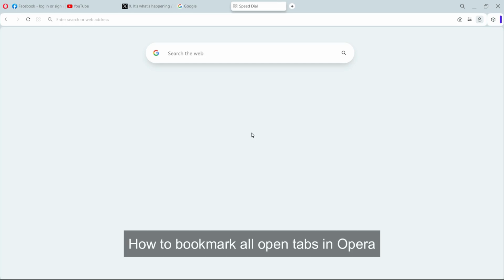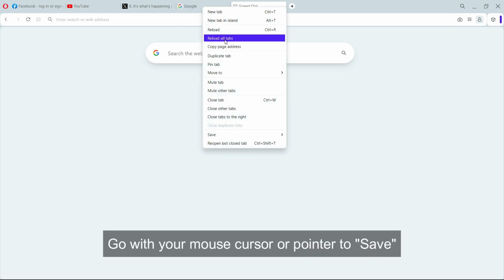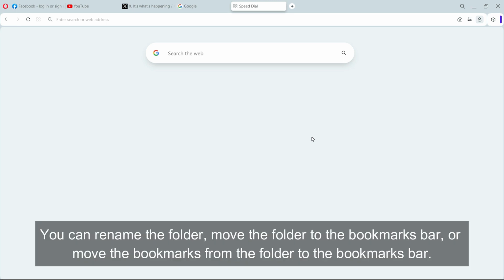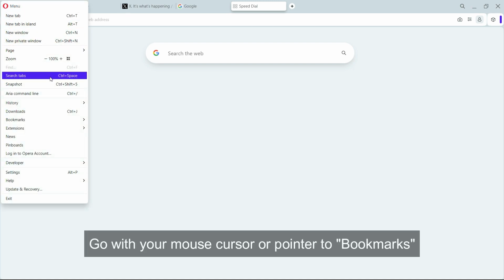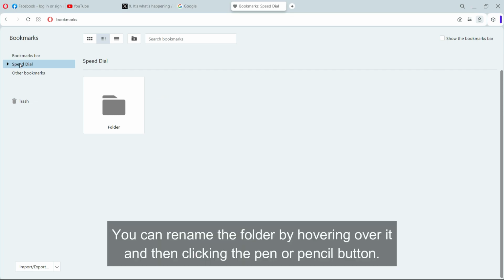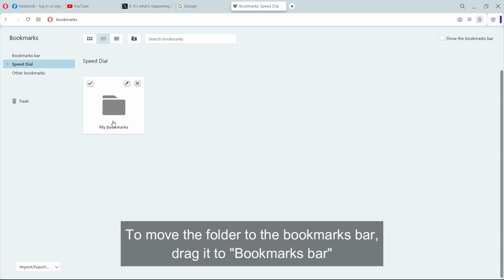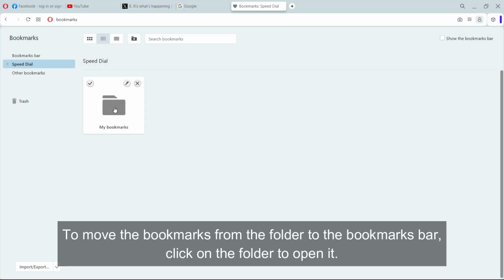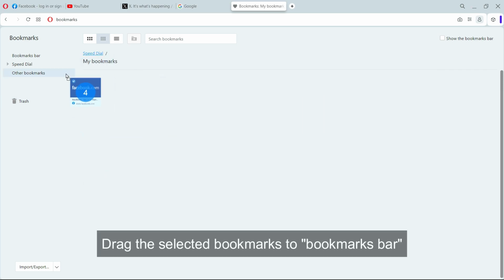How to bookmark all open tabs at once in Opera browser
This step-by-step tutorial will show you how to bookmark all open tabs at once in your Opera web browser.